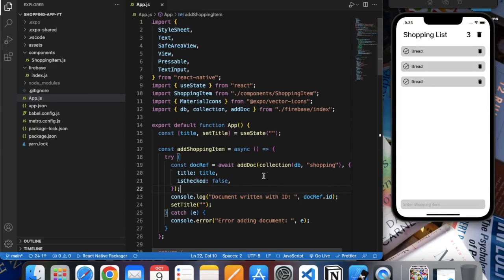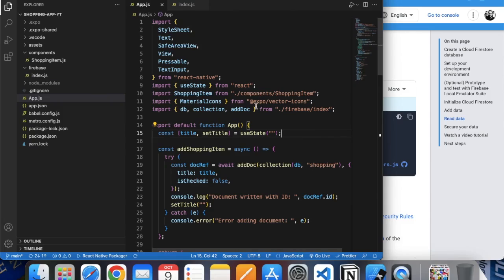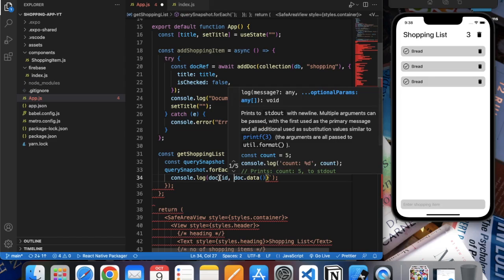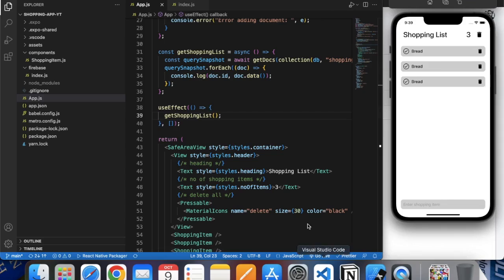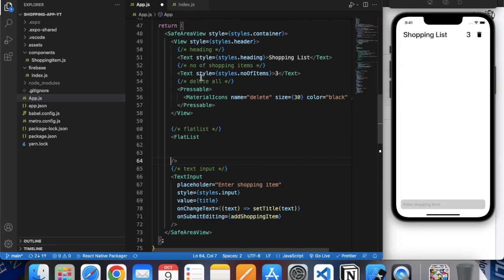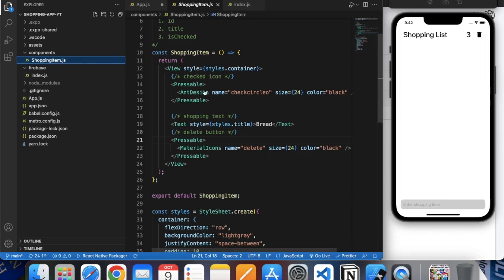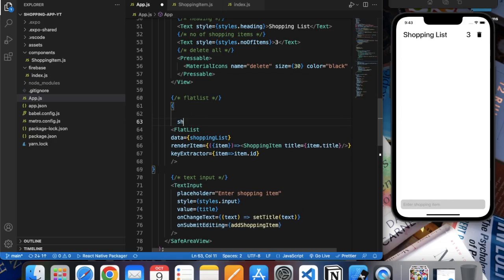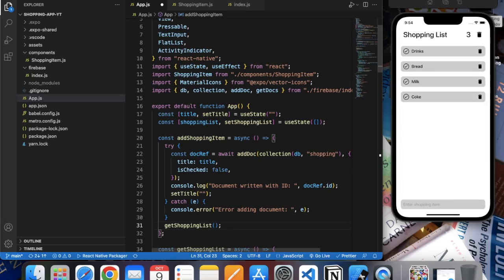Create React Native Firebase CRUD App with Firestore - 6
Welcome to this course on  React Native,   We will build shopping list app with React Native. Firebase Realtime database with React Native CRUD.